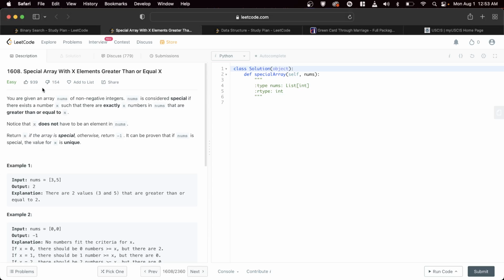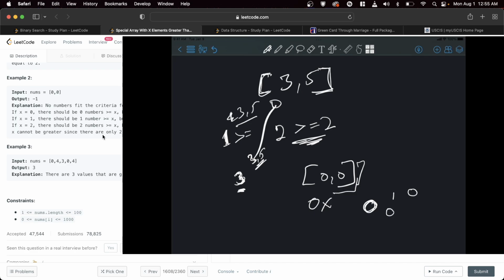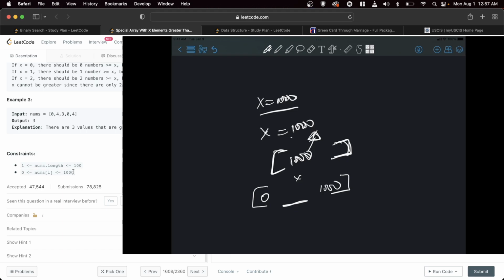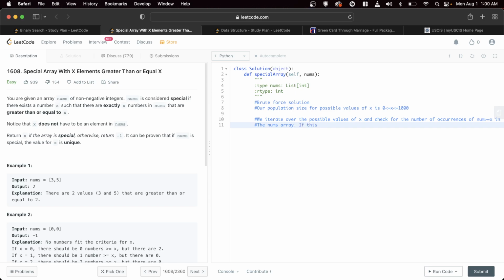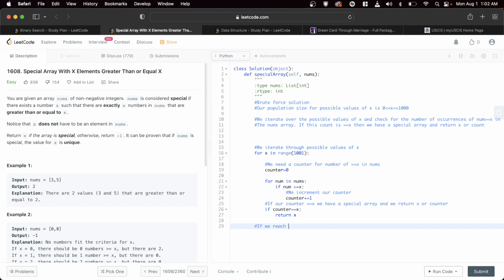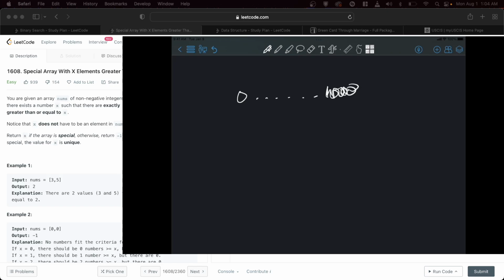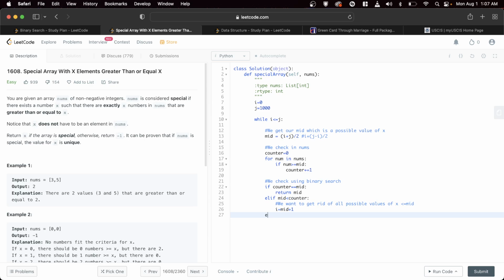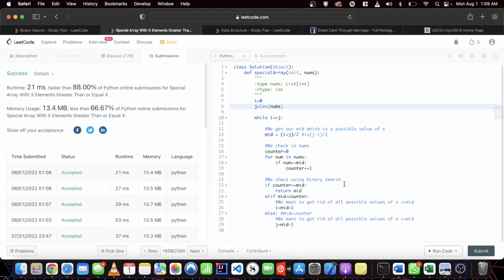LC 1608 Special Array With X Elements Greater Than or Equal X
Popular problem at Google. Interesting use case of Binary Search definitely not easy.